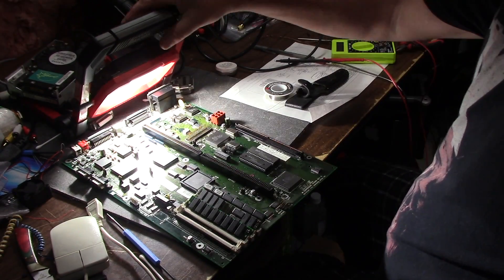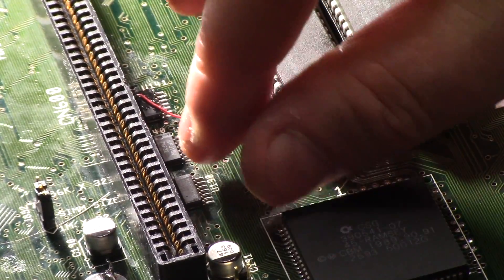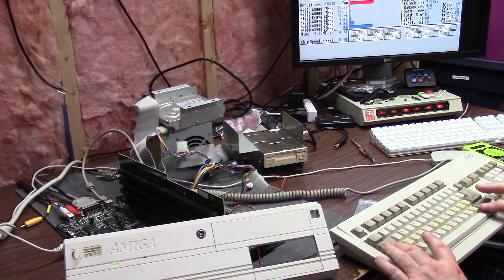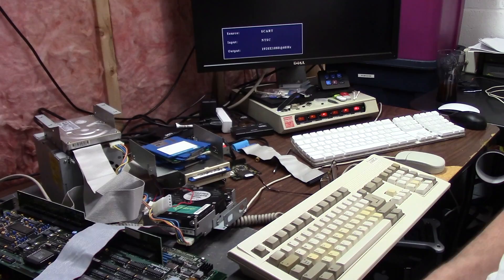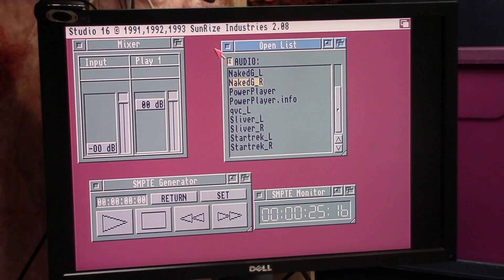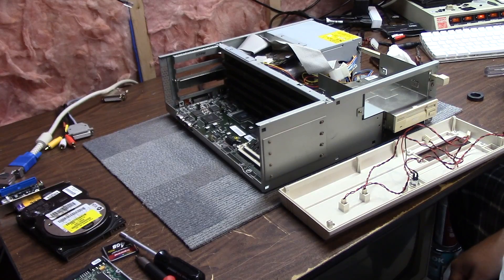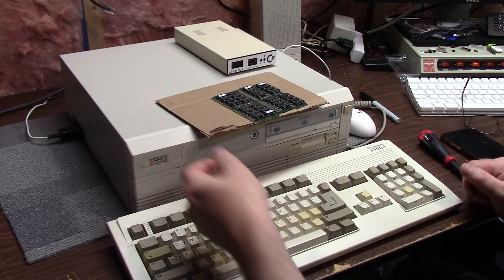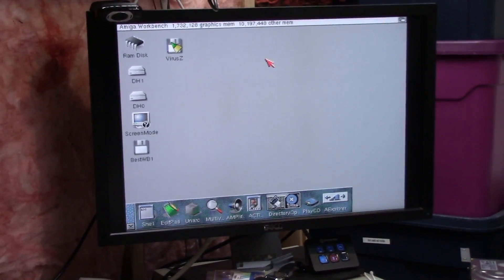Project Amiga 4000 P4- All Repaired! Interesting find on original hard drives!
E164: In this final "repair" video on the A4000/040 sn 000439, it all gets sorted, and i hook up everything it came with and find out something very interesting on the original drives/Par and studio16 for the Sunrize Ad1202 sound card.